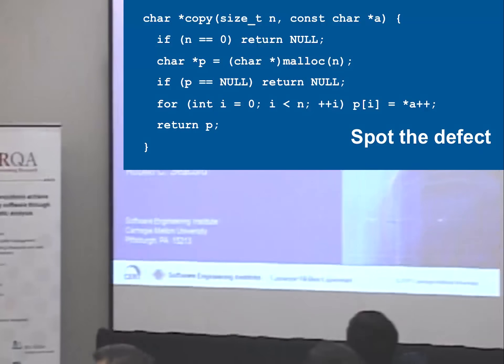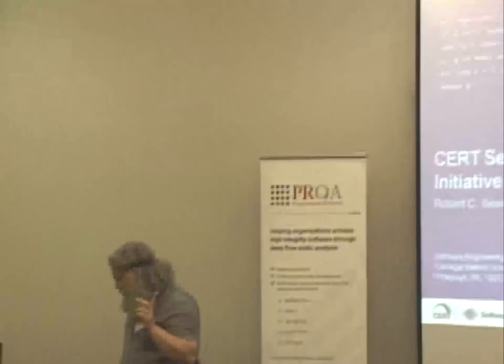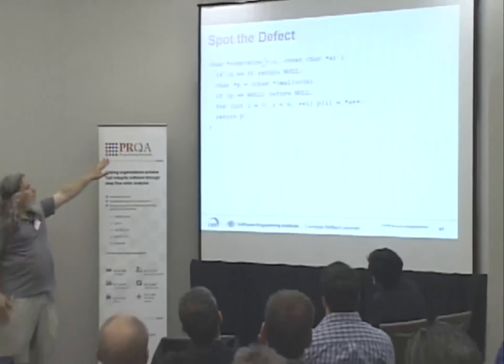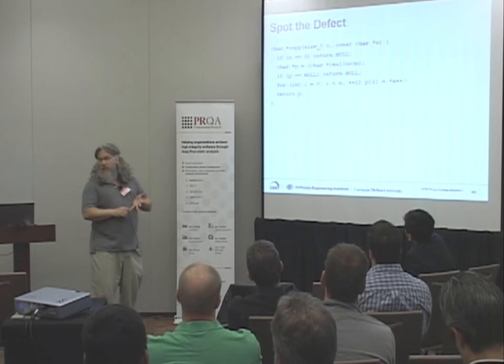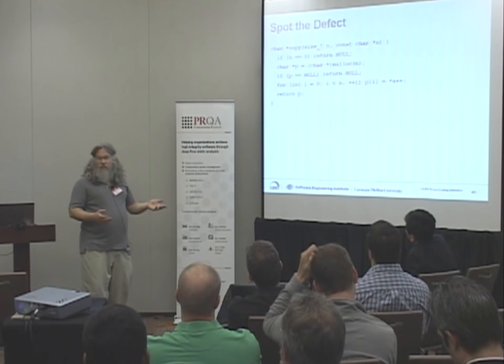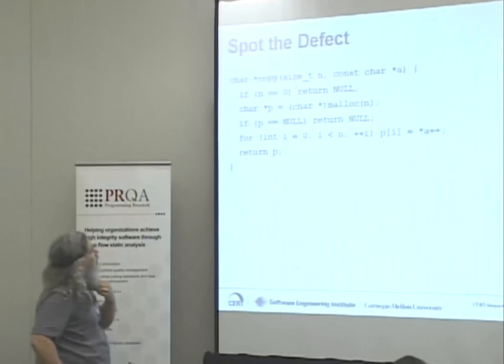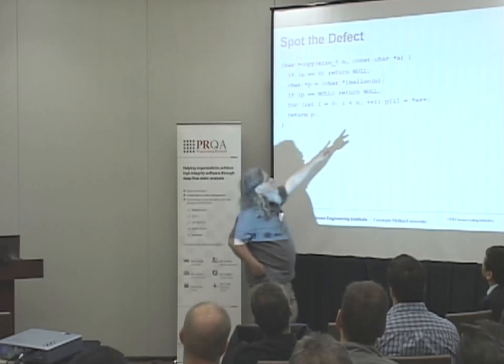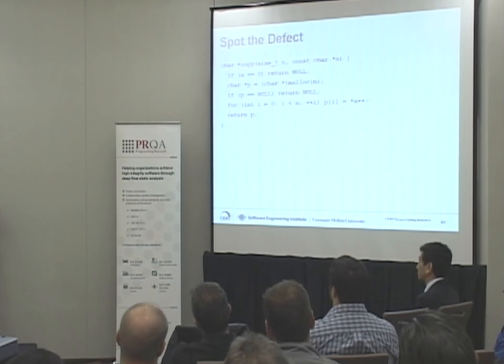CERT® Secure Coding Initiative by Robert Seacord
Could you spot the defect?

This presentation was delivered by Robert Seacord, the lead for CERT® Secure Coding Initiative, at the ISO 26262 Functional Safety Seminar in Dteroit, MI, May 2015.